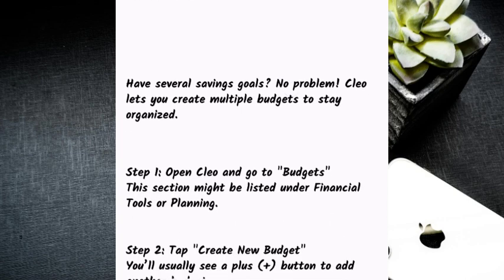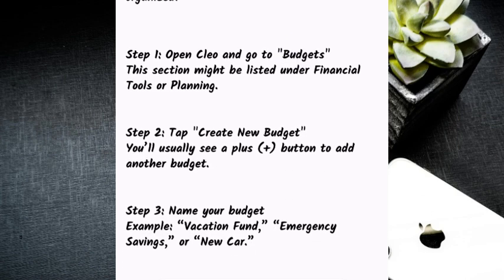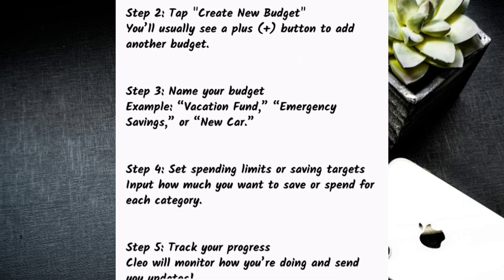HOW TO SET UP MULTIPLE BUDGETS FOR DIFFERENT GOALS IN CLEO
In This Video, you will learn about HOW TO SET UP MULTIPLE BUDGETS FOR DIFFERENT GOALS IN CLEO